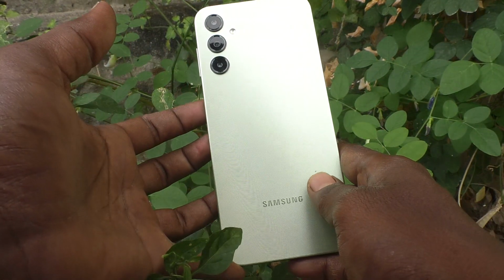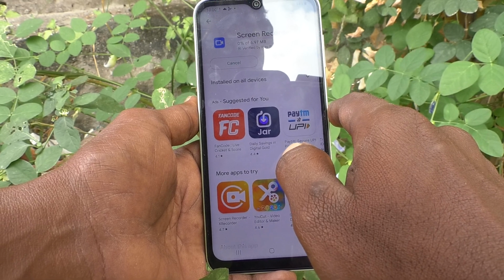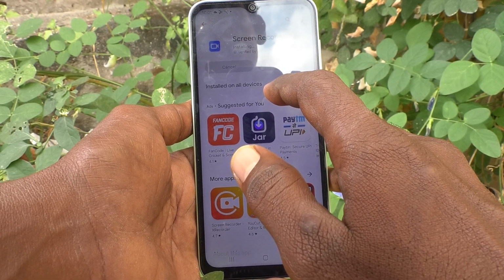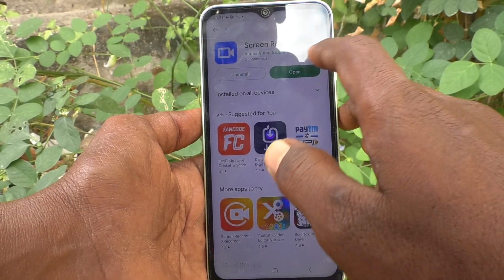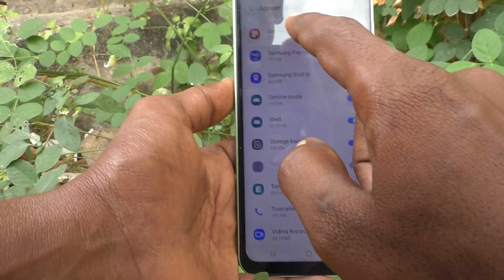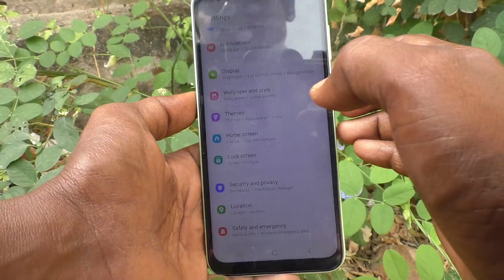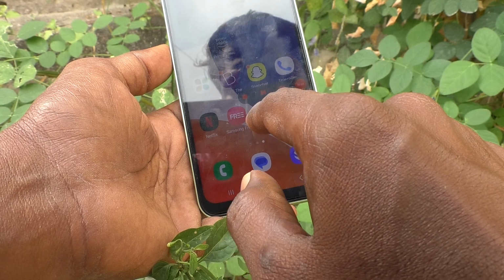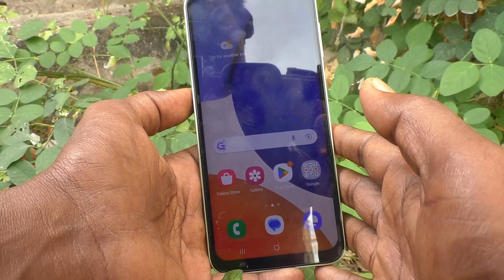How to do screen recording in Samsung Galaxy A14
Samsung Galaxy A14 screen recording settings: Learn here how to do screen recording in Samsung Galaxy A14 smartphone.